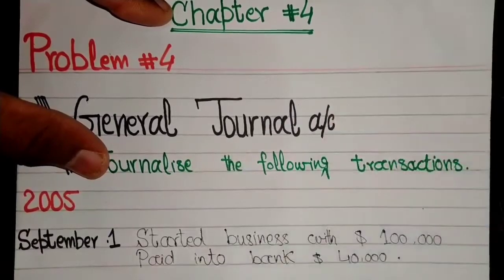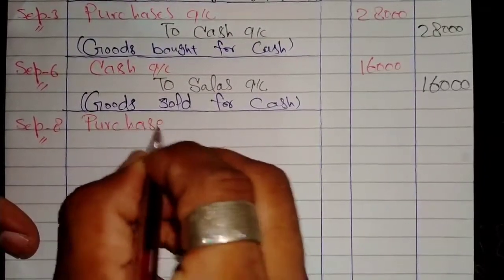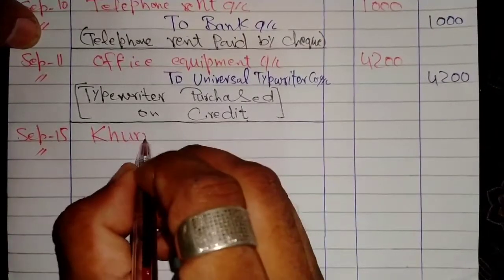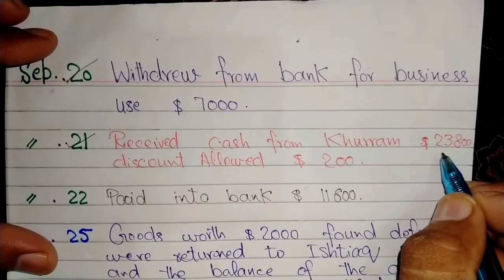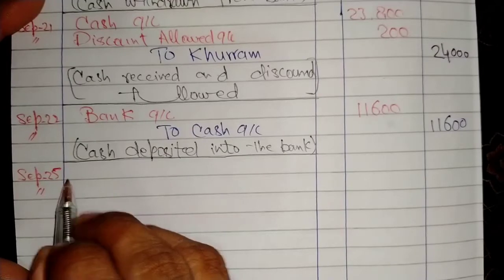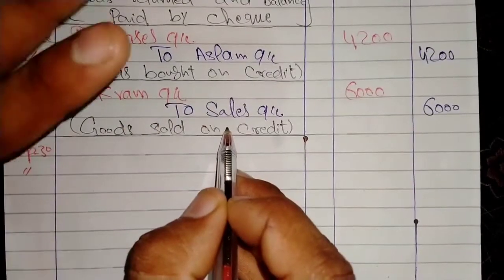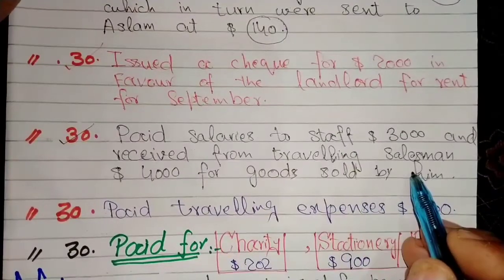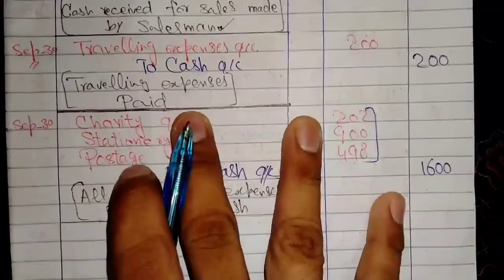Problem# 4, Chapter# 4, of General Journal or Original book of Entry.